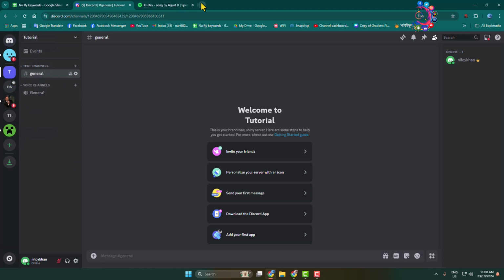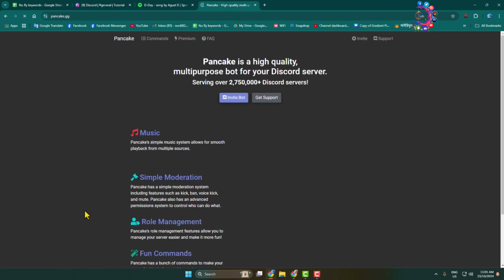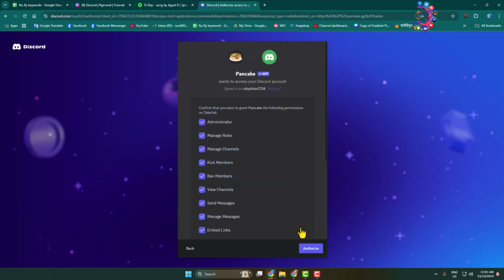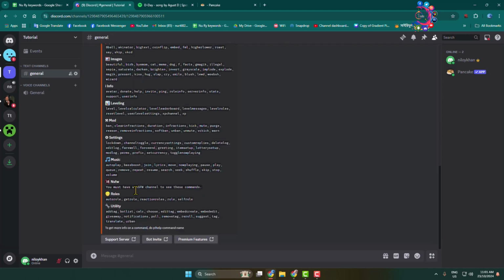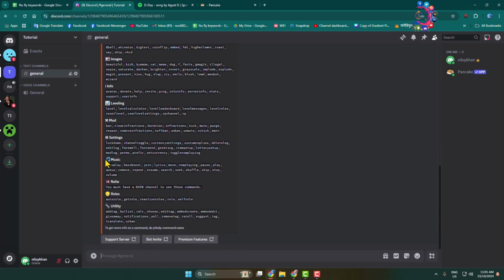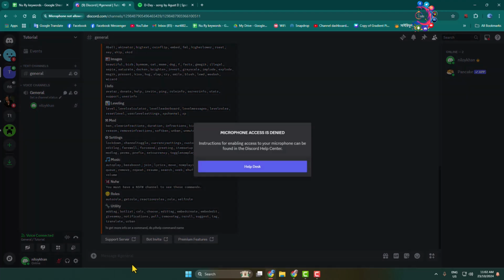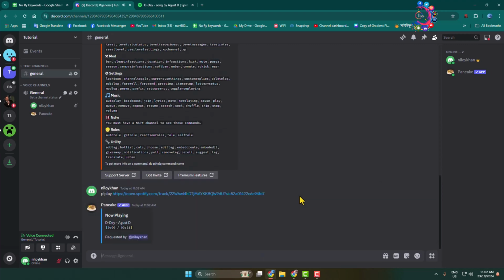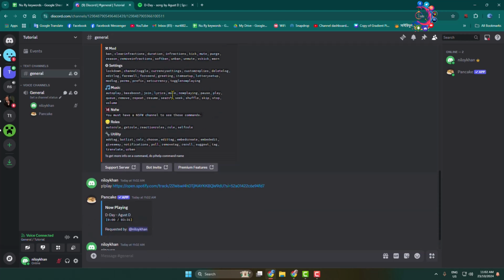How to play spotify on discord bot 2026 | Connect spotify to discord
Learn how to connect Spotify to Discord with these easy instructions for installing a Spotify Discord bot on your server and connecting your Spotify account to the Discord apps.